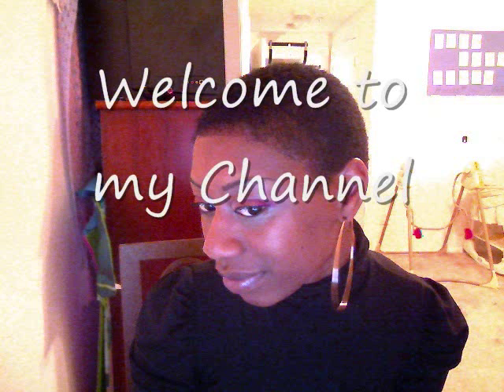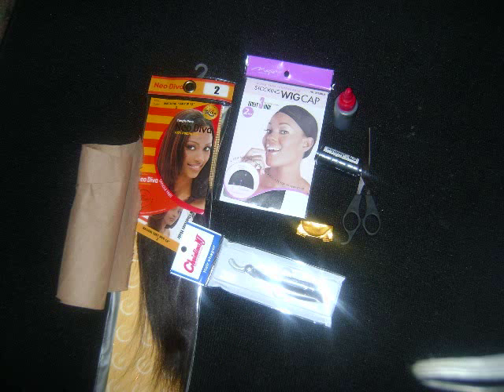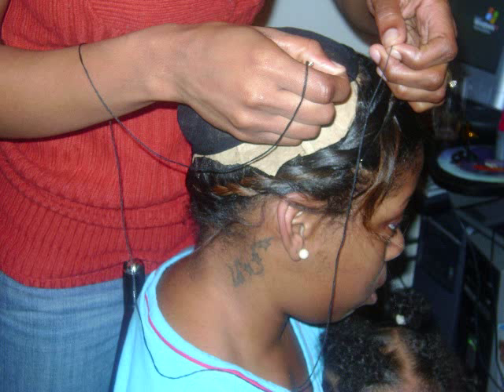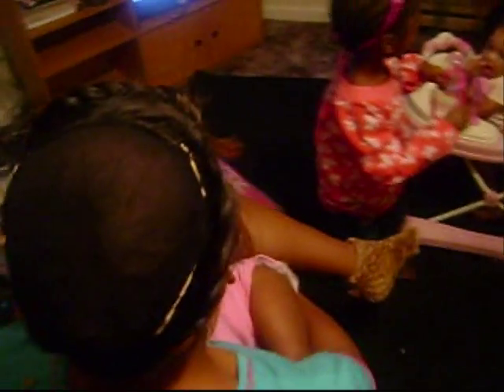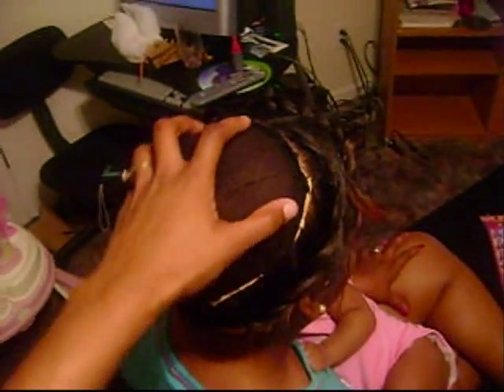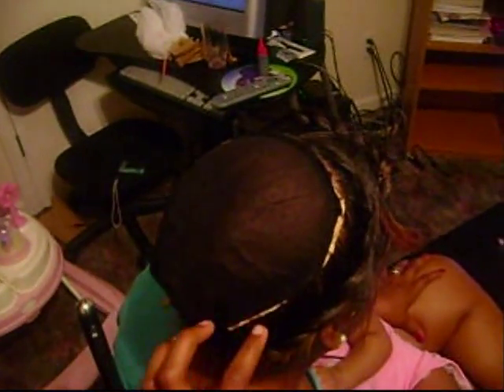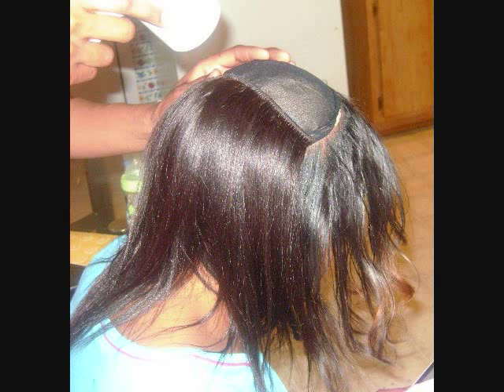Natural Quick Weave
If you want added hair that look natural and feels real...but you don't have the time to sit down for a sew in...here's another option